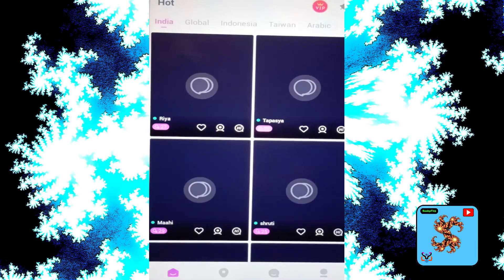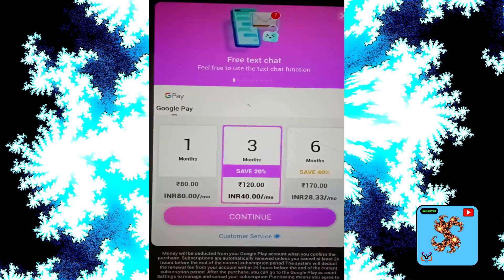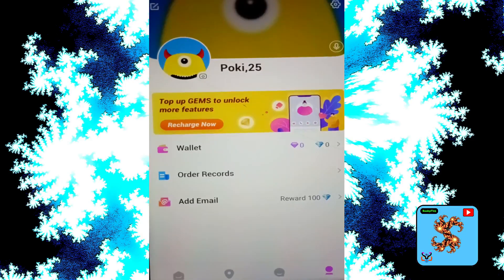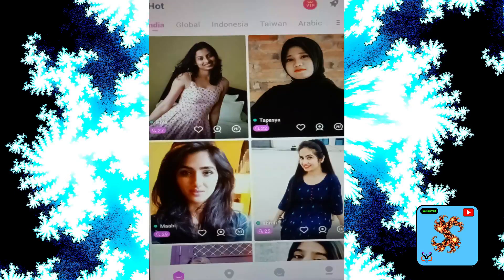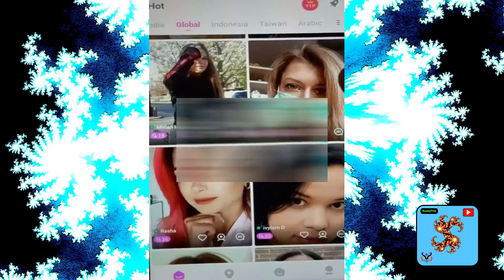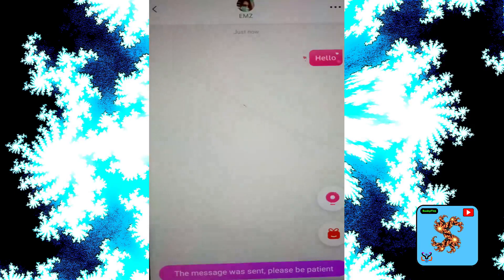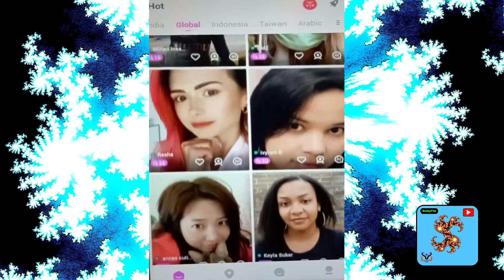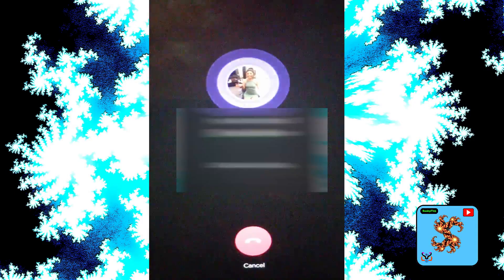poki app | poki app 1999 free gems and diamonds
poki app review | poki video call app | poki app real or fake